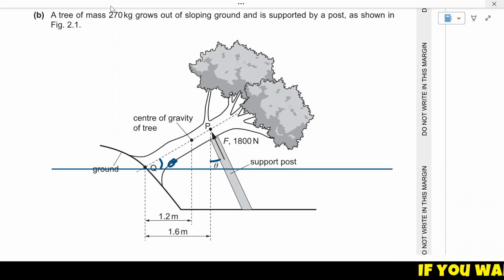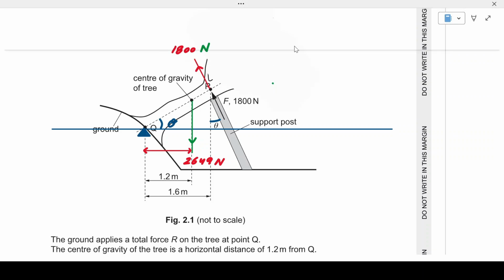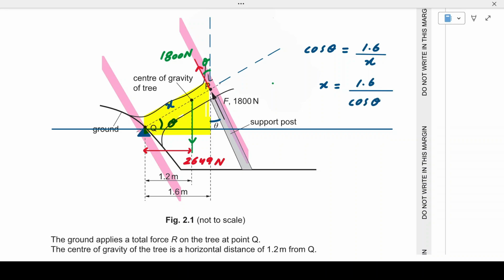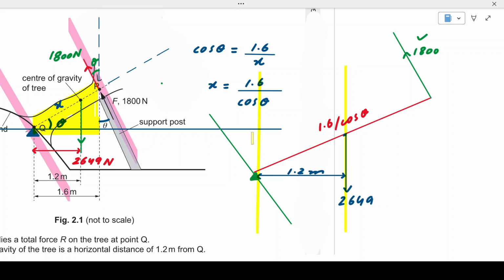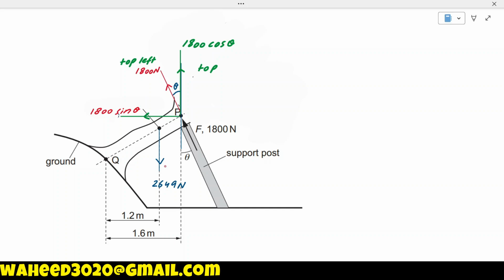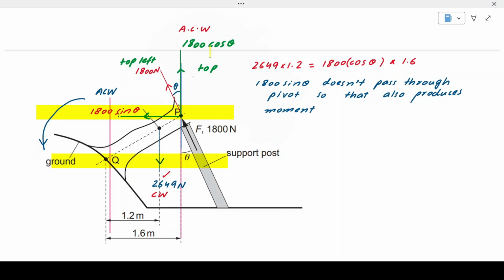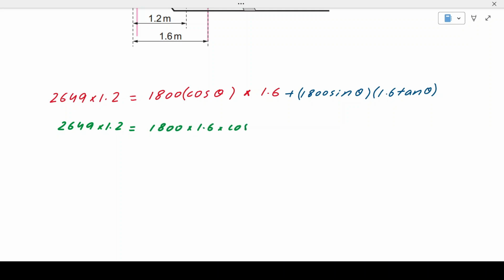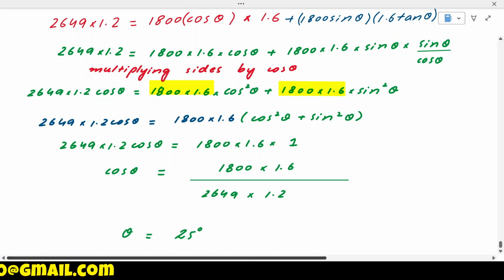Most Important Question of Moment | A Level Physics